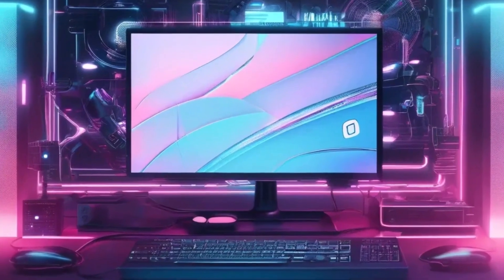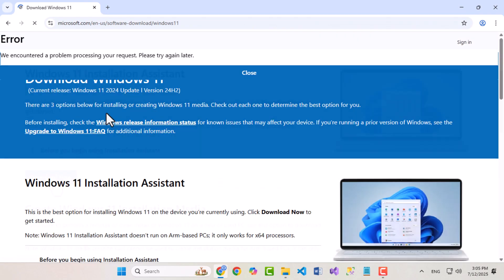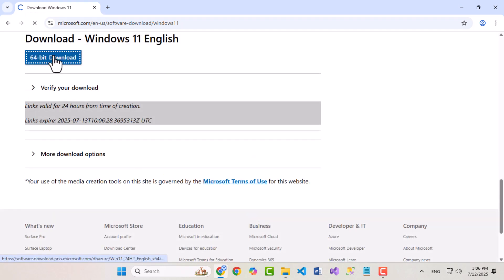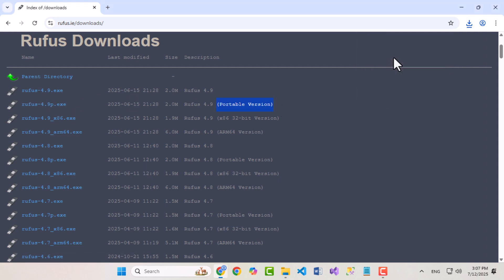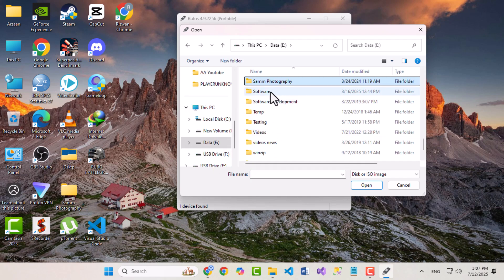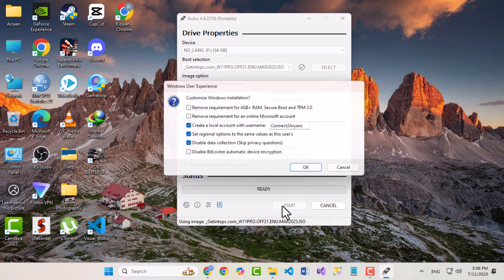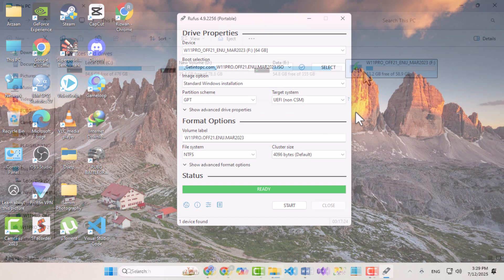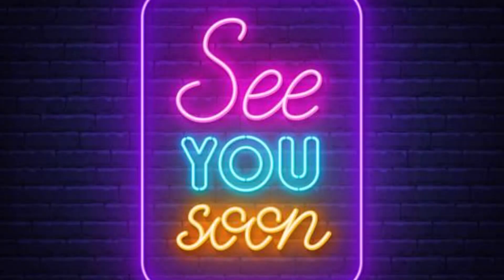How to Boot Windows from USB in 2025 | Rufus Full Guide (Step-by-Step Tutorial)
🔥 Want to install or reinstall Windows on your PC or laptop using a USB? In this step-by-step guide, I’ll show you exactly how to download Windows ISO from Microsoft and create a bootable USB using Rufus.

This is the easiest way to install Windows 11, 10, or even 7 on any system in 2025!

📌 In This Tutorial, You’ll Learn:

Where to download official Windows ISO files

How to choose the correct partition scheme (MBR or GPT)

How to use Rufus to create a bootable USB

How to customise the installation process

📥 Let me know if you need help — I reply to every question!